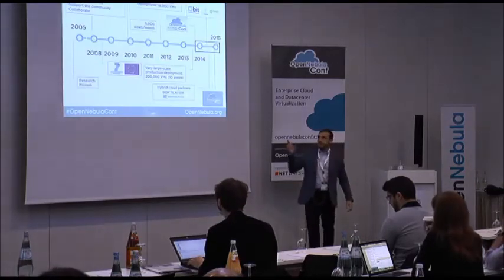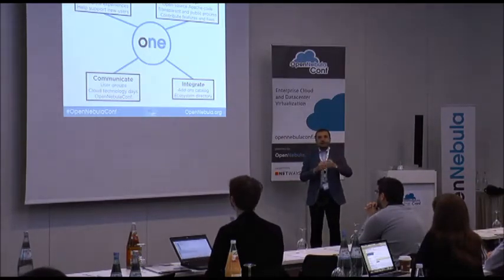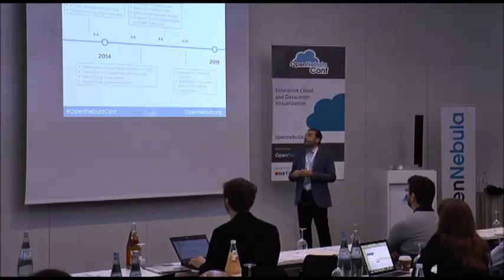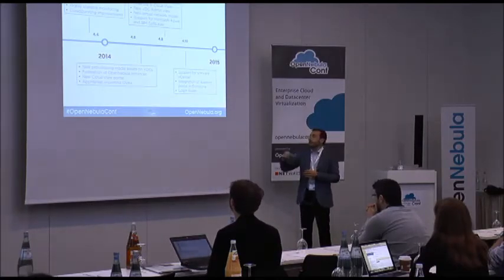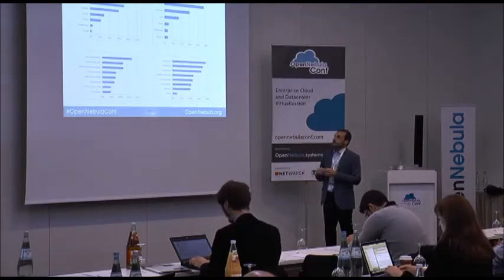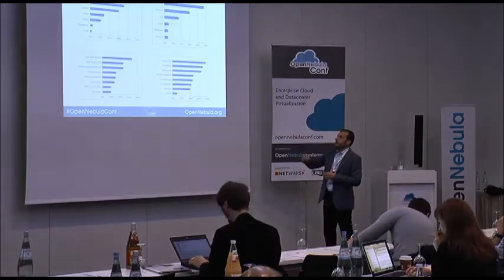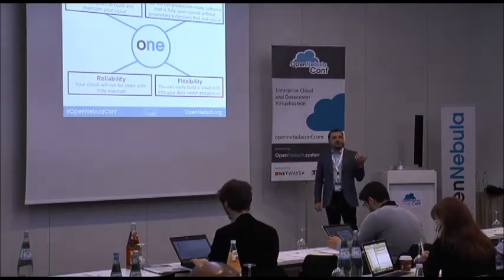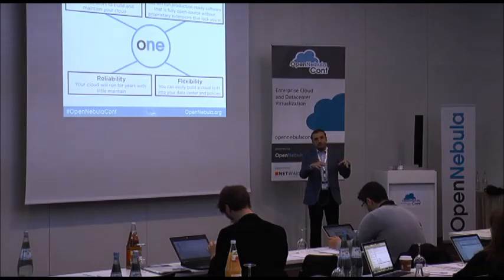OpenNebulaConf 2014 - Welcome: State and Future of OpenNebula by Ignacio Llorente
Abstract:
We’re moving into a world of open cloud — where each organization can find the right cloud for its unique needs. A single cloud management platform can not be all things to all people, there will be a cloud space with several offerings focused on different environments and/or industries. The OpenNebula commitment to the open cloud flows directly out of its mission — to become the simplest cloud enabling platform — and its purpose — to bring simplicity to the private and hybrid enterprise cloud. OpenNebula exists to help companies build simple, cost-effective, reliable, open enterprise clouds on existing IT infrastructure. The OpenNebula Conference will be a great opportunity to remind our vision, vision and commitment, to look back at how the project has grown in the last six years, and to give a peek at what to expect from the project in the near future.

Bio:
Ignacio M. Llorente, Ph.D and MBA, is Director of the OpenNebula Project and CEO & co-founder at C12G Labs. He is an entrepreneur and researcher in the field of cloud and distributed computing, having managed several international projects and initiatives on Cloud Computing, and authored many articles in the leading journals and proceedings books. Dr. Llorente is one of the pioneers and world’s leading authorities on Cloud Computing, having held several appointments as independent expert and consultant for the European Commission and several companies and national governments. Llorente holds a Ph.D in Computer Science (UCM) and an Executive MBA (IE Business School), and is also a Full Professor at UCM.